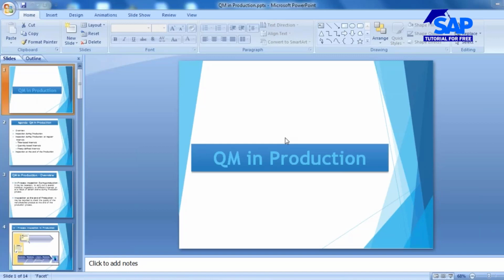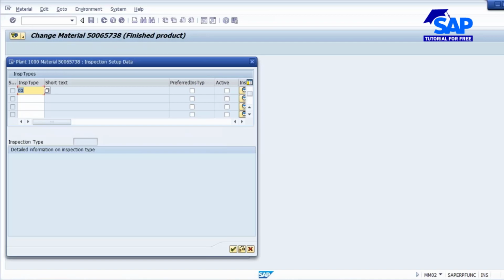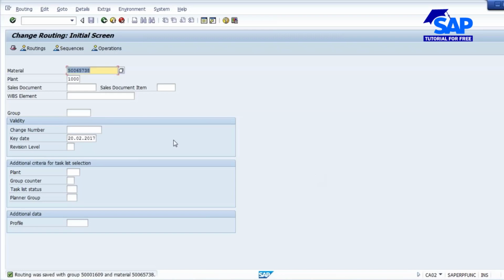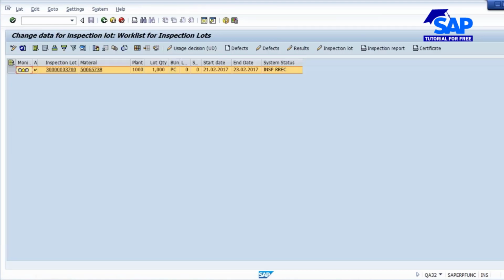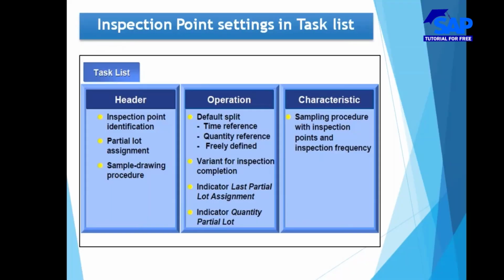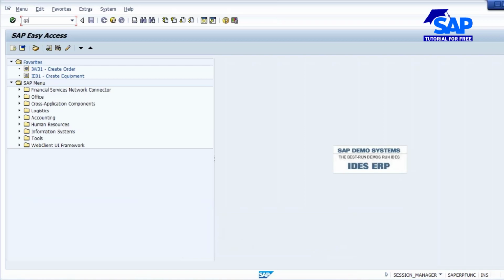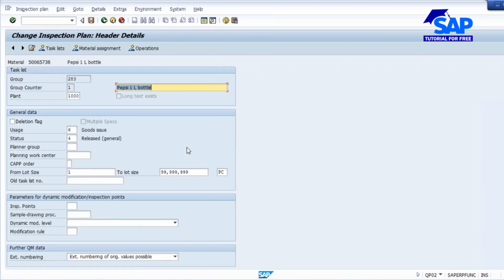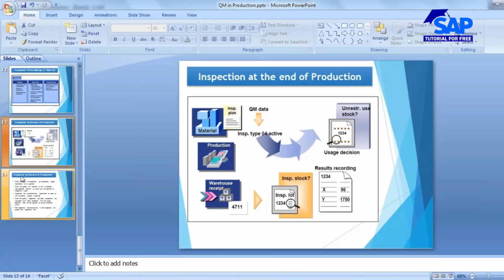SAP Quality Management | SAP QM in Production | SAP Tutorial For Free | SAP Software Full Tutorial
SAP Quality Management | SAP QM in Production | SAP QM Tutorial Video | SAP QM Courses | SAP ERP Online Training | SAP S/4Hana | SAP Tutorial For Free | SAP Software Full Tutorial

01. SAP QM Master Data
02. SAP QM Planning and Execution
03. SAP QM in Procurement
04. SAP QM in Production
05. SAP QM in Sales and Distribution
06. SAP QM Physical Samples Management
07. SAP QM Calibration Inspection
08. SAP QM Batch Management
09. SAP QM Quality Certificates
10. SAP QM Quality Control
11. SAP QM Quality Notifications
12. SAP QM Stability Studies
13. SAP QM Configuration